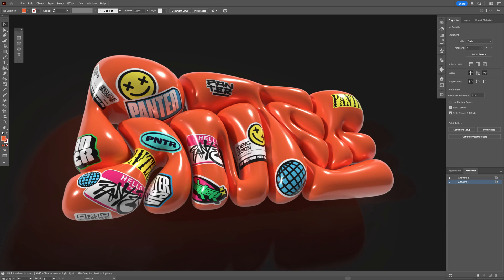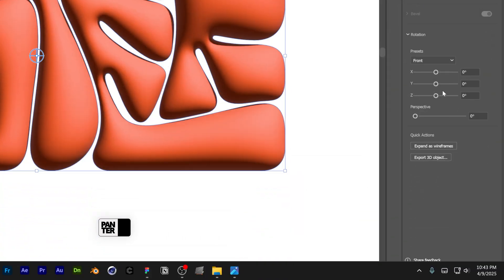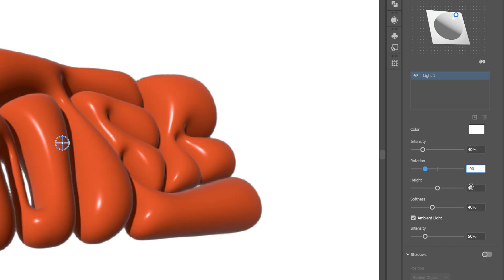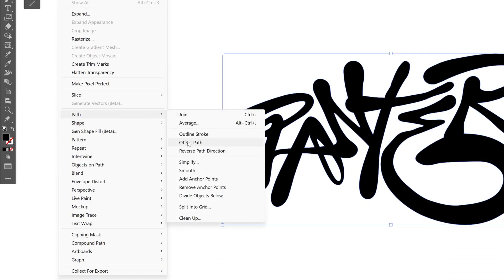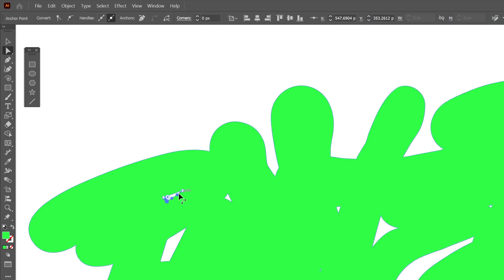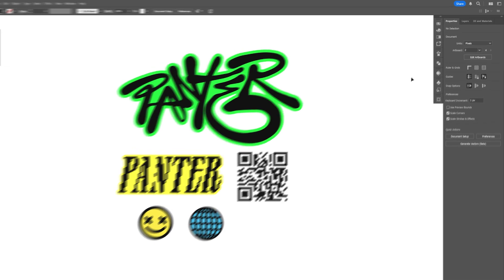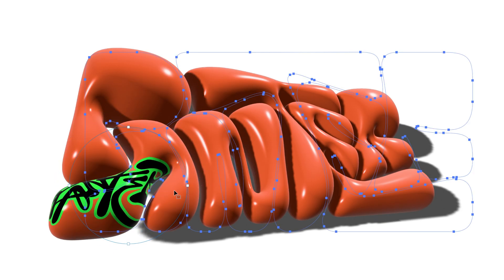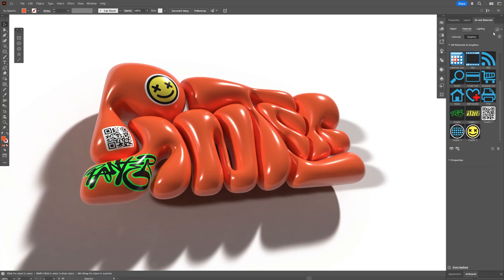How To Create 3D Inflated Bubble Text With Stickers In Illustrator